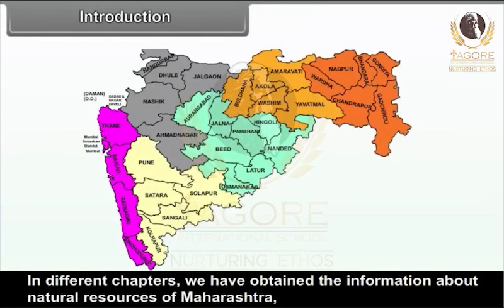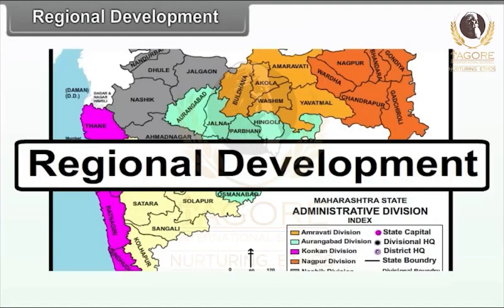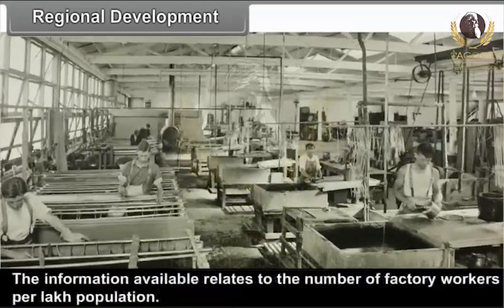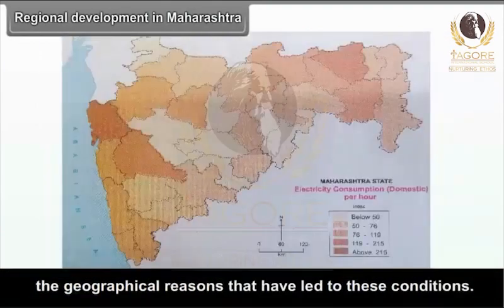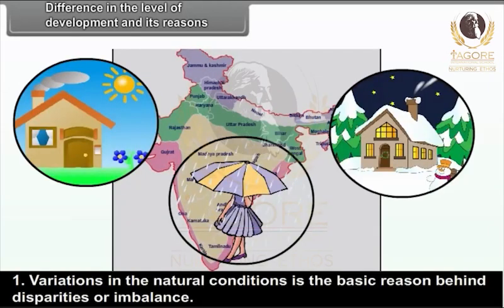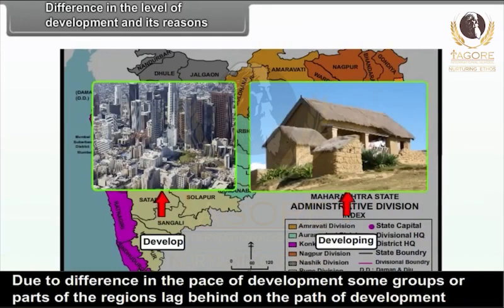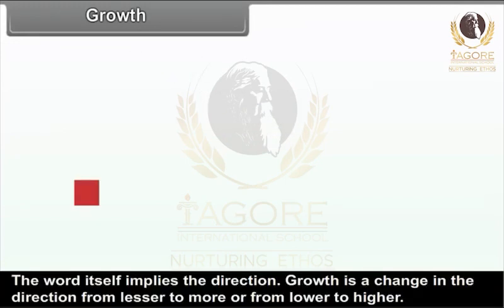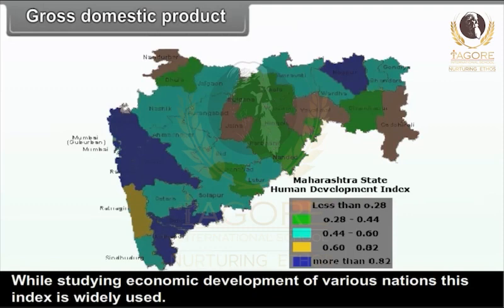Class 9th || SOCIAL SCIENCE || Regional Development 31 || Tagore International School